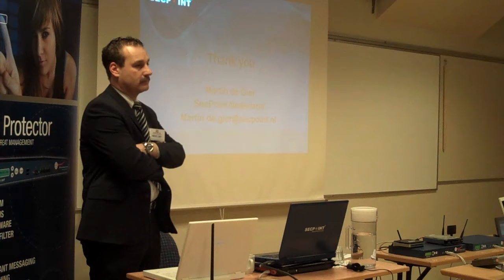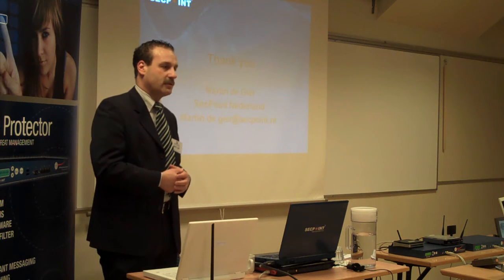SecPoint Partner Days 2009 Protector Sales 4/5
SecPoint Partner Days 2009 Protector Sales 4/5. To get a free security scan please